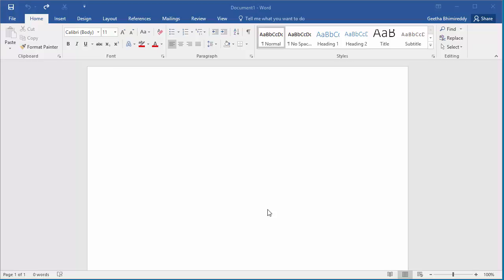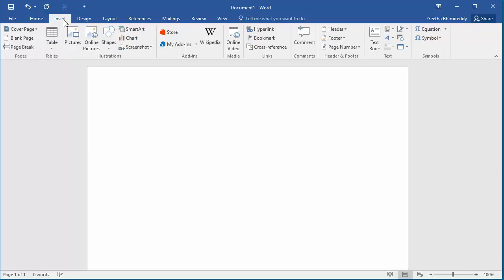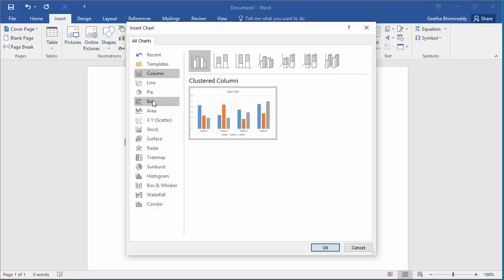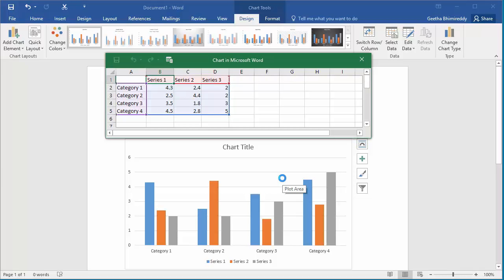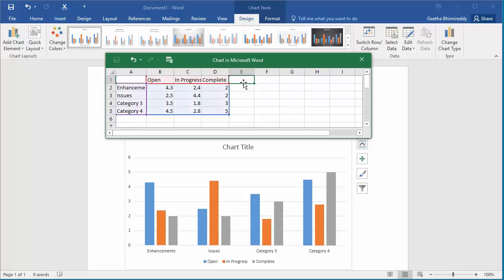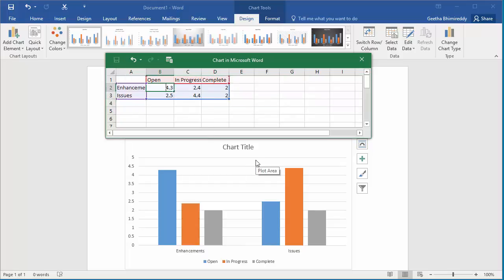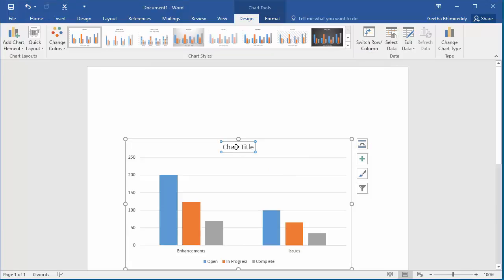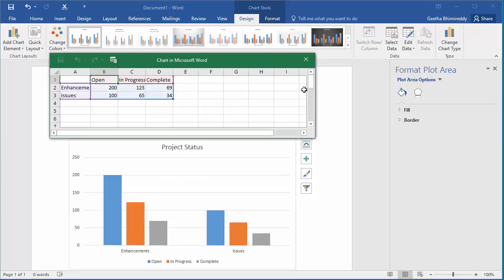How to Insert a Chart into a document in Word 2016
You can insert a chart into word document, using the insert chart dialogue box you can insert different types of charts like column, line, pie, bar etc